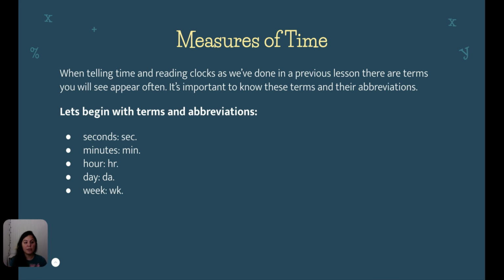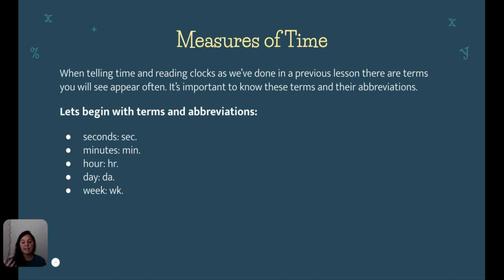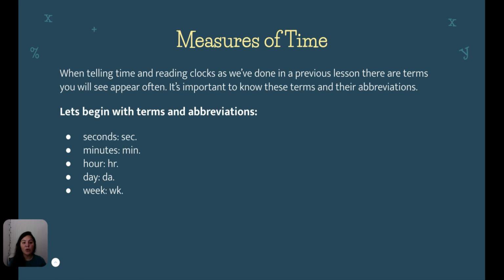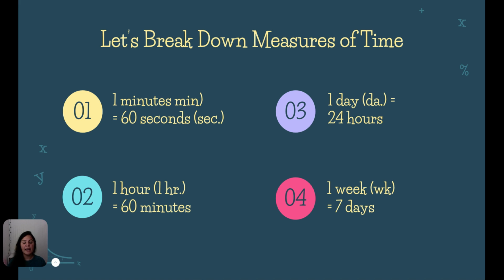Grade 3 Math - Measures of Time with Rounded Schoolhouse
In this 3rd grade math video, Rounded Schoolhouse teaches about how to measure time.